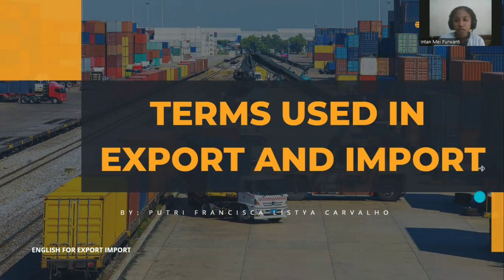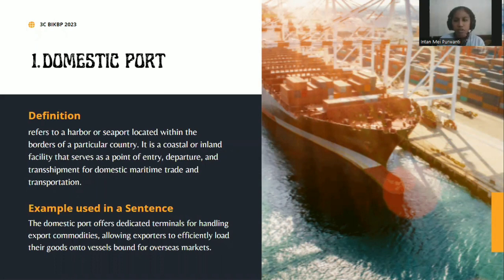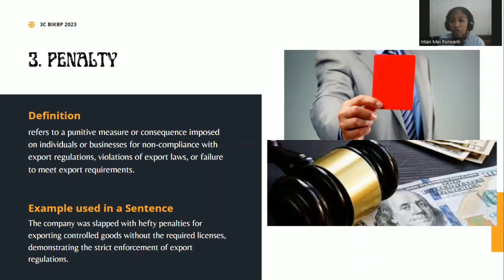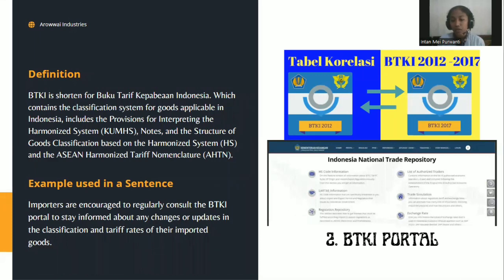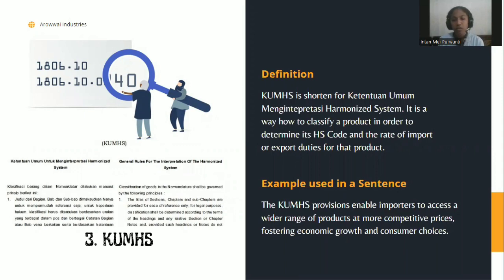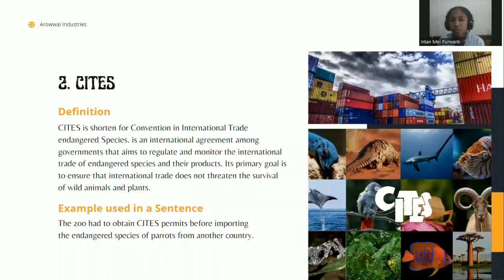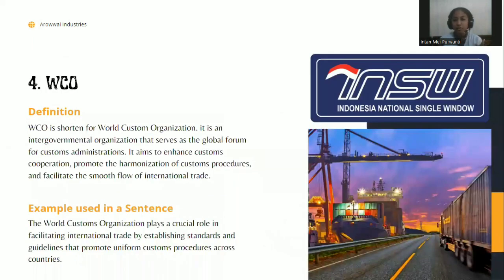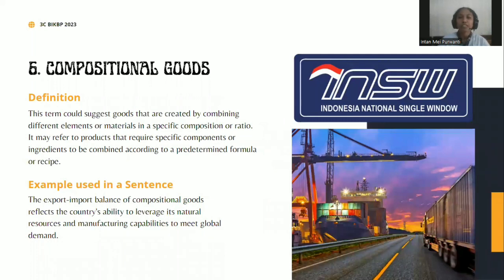Putri Francisca Listya Carvalho_3C_Exporting Importing Goods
Lecture: Dr.Hiqma Nur Agustina, SS, M.Si, M.Hum.

Name: Putri Francisca Listya Carvalho

This video is about explaining the definition of many terms that used in Export and Import Process. Also, providing the examples how we used it in a sentence.